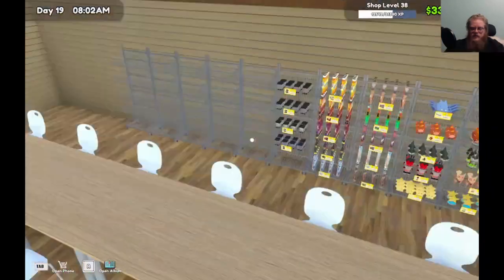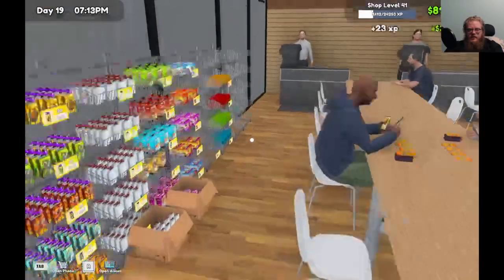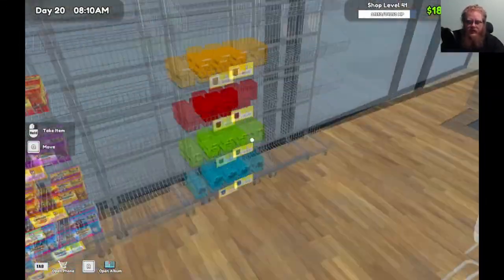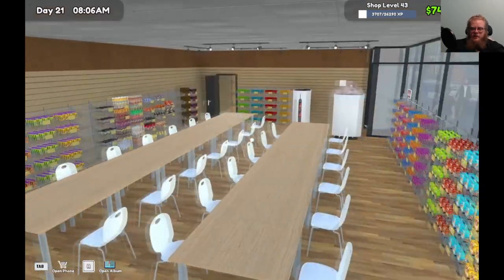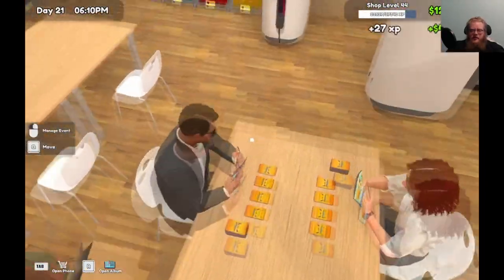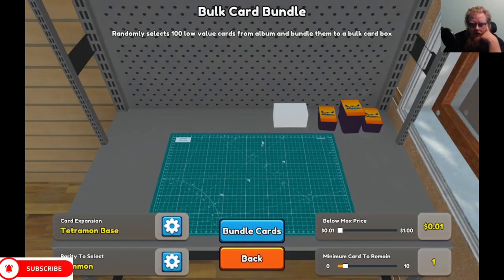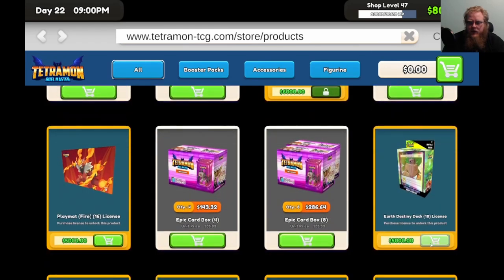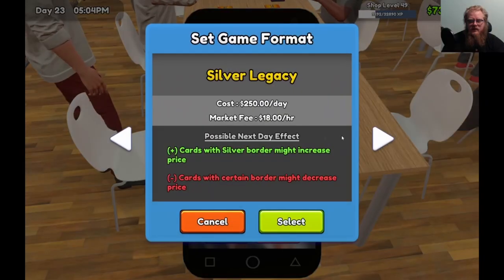TCG Card Shop Simulator Episode 5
Howdy All,

Welcome back to @lovettgamez! On today's episode we will be playing TCG Card Shop Simulator. Have a great day!  @lovettgamez!

Chapters:
0:00 Intro
0:34 Main Video
1:19:34 Outro